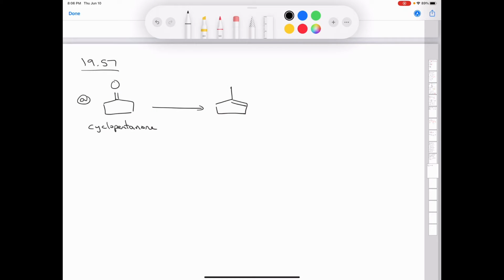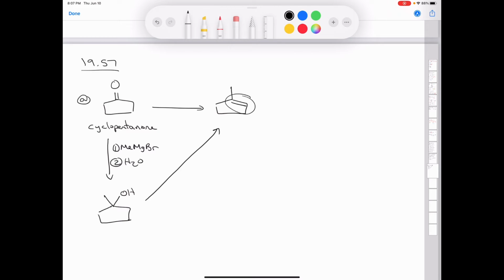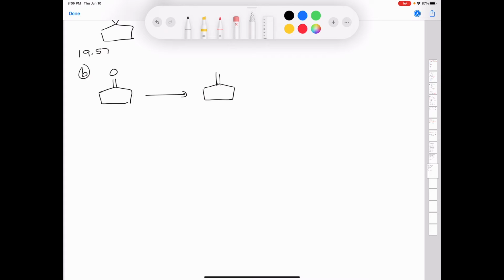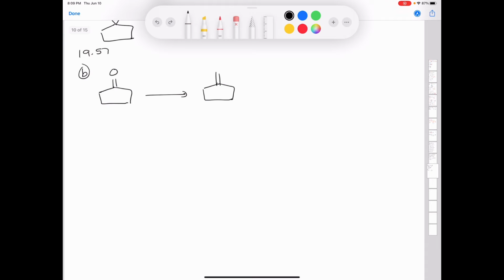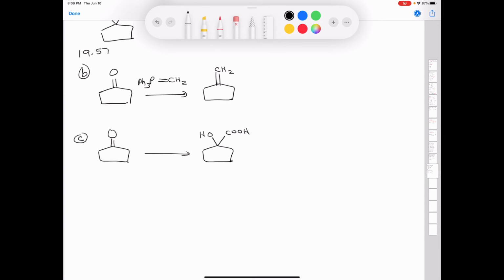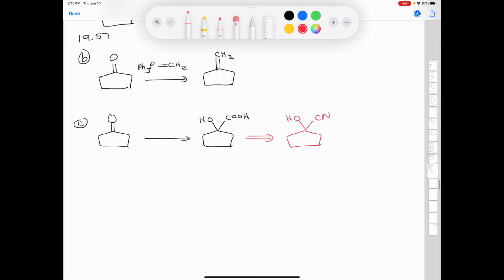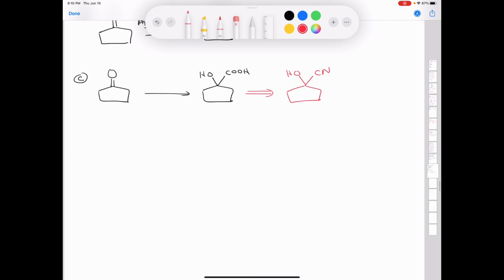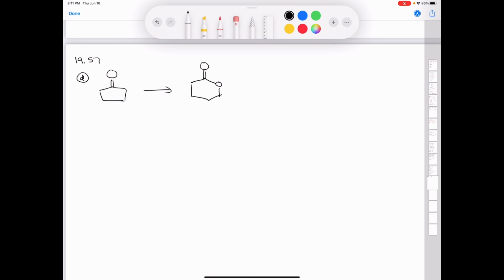Chapter 19 Question 19.57